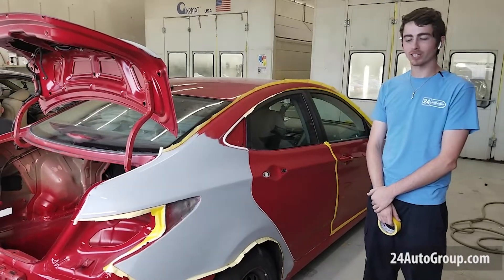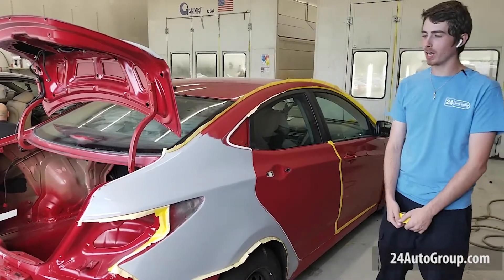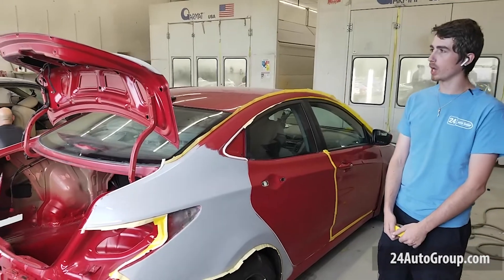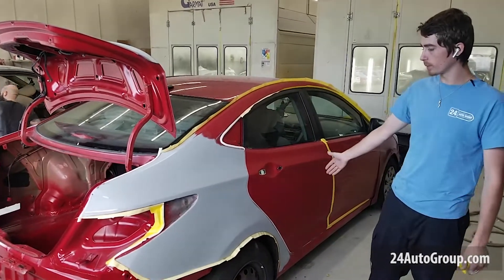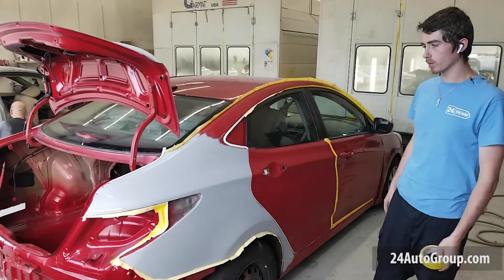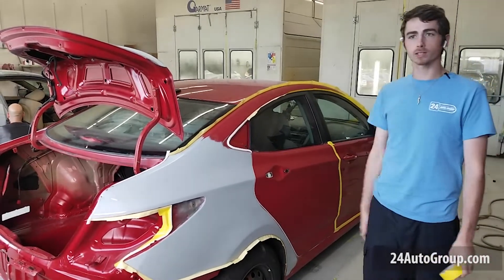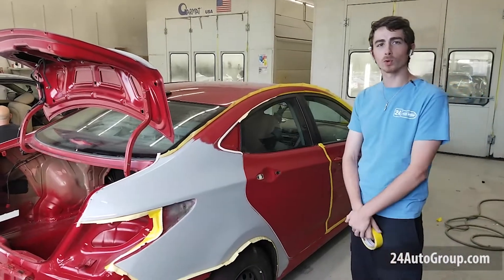Hyundai - Replacing The Rear Quarters